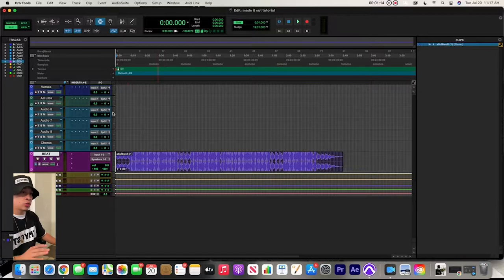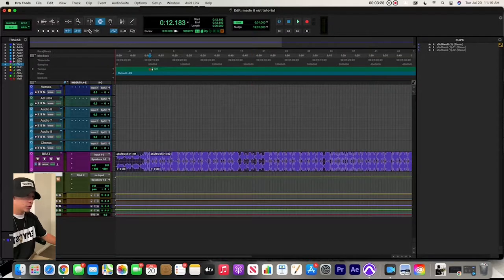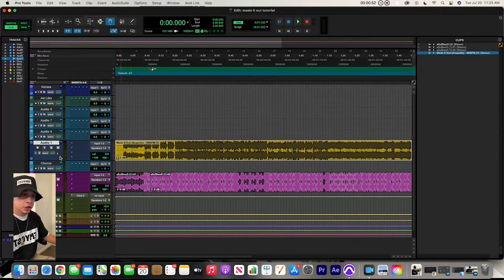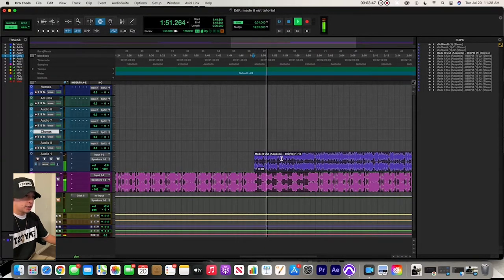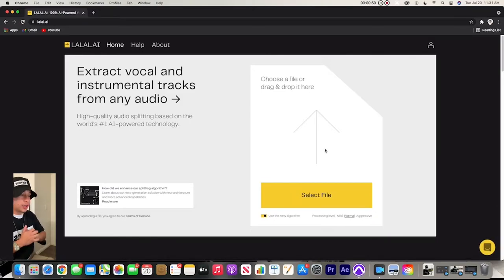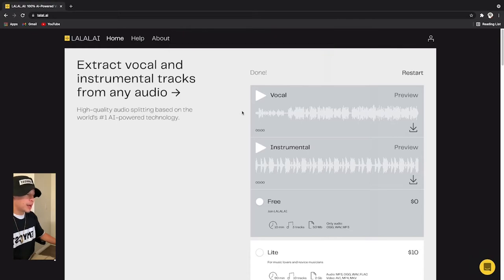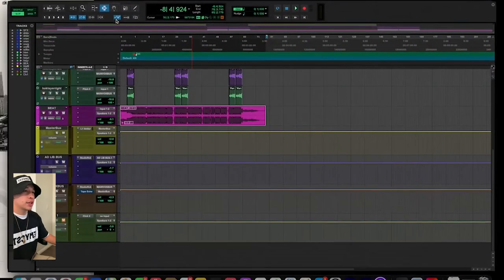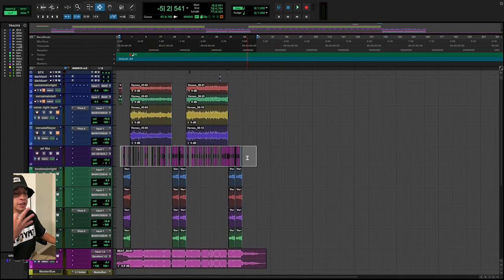How To Make A Performance Track (3 different ways)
Tutorial showing how to make a performance version of your music to perform live in front of an audience.

if you want to skip thru for certain parts heres the timeline:
Beginning - how to set bpm using tap to tempo and tab to transient keys in pro tools etc.
4:56 - How to make performance track using acapella track and instrumental.
9:50 - making a performance track from mastered track and lalal.ai
14:35 - making performance track from full studio stem session